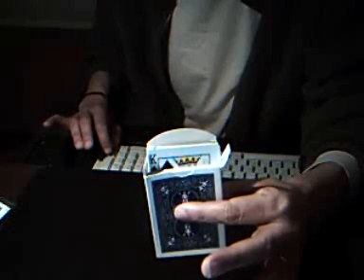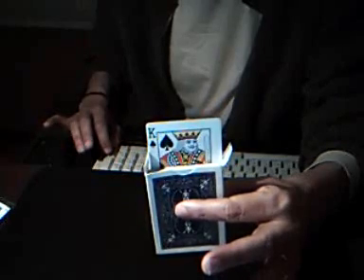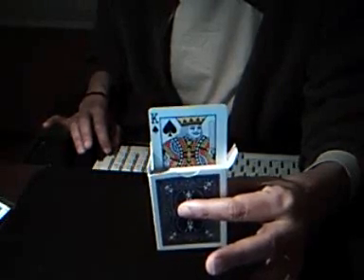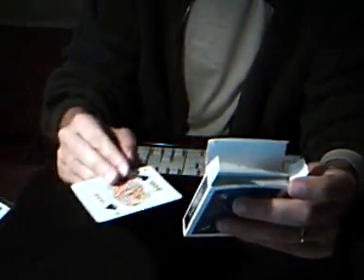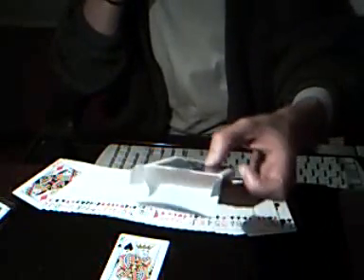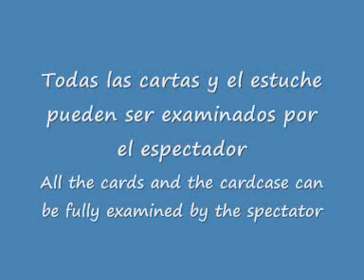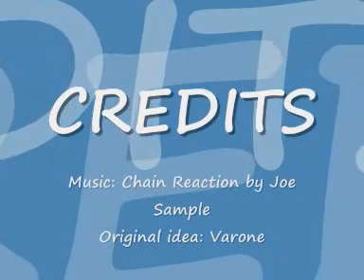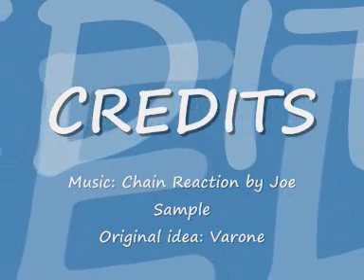Bill Evan's Rising Card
A Rising Card popularized by Bill Evans based on an idea by Varone, a Brazilian magician. The beauty of this method is that everything can be fully examined